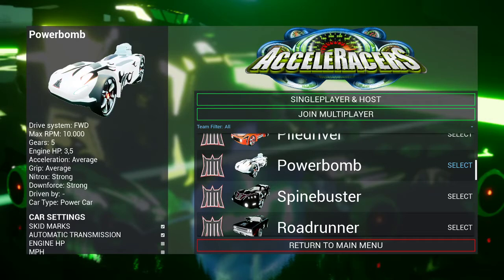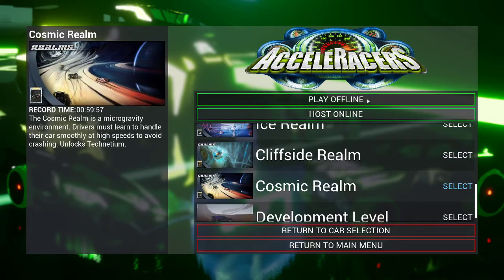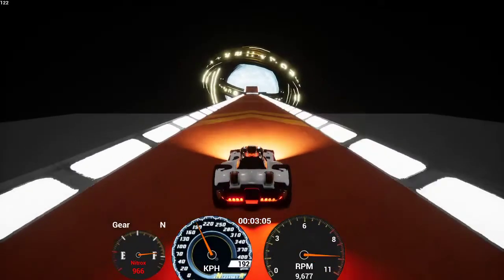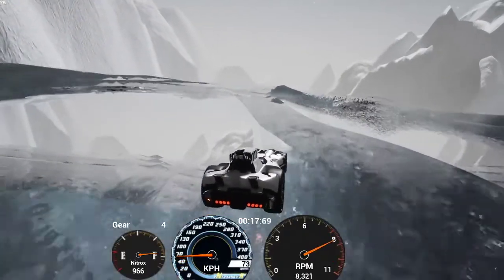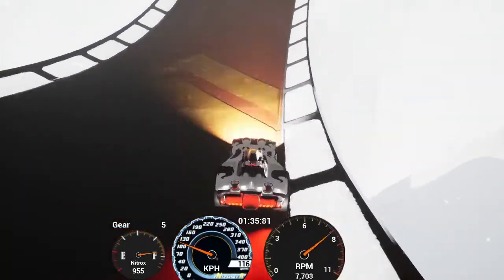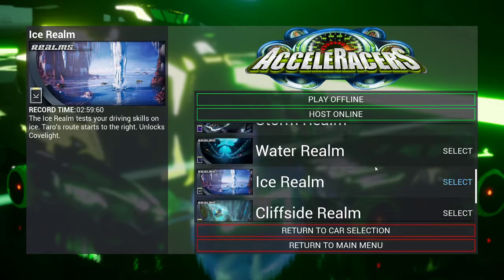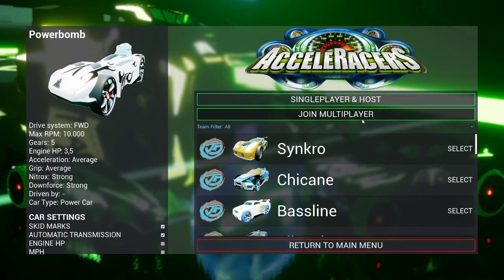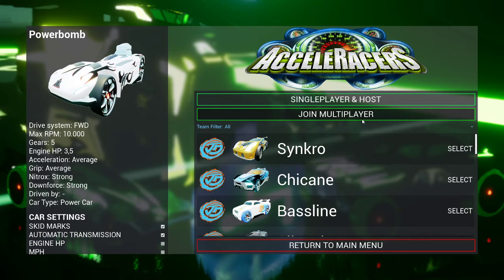PA: Powerbomb Review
Reviewing Powerbomb, one of the default cars in Project Acceleracers.

If you want to see a certain car on a certain realm, do let me know.